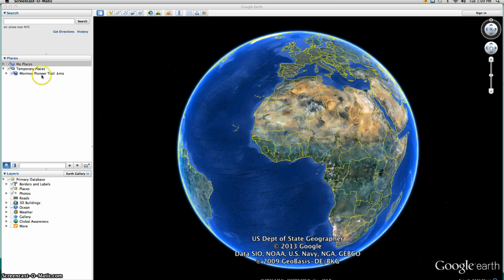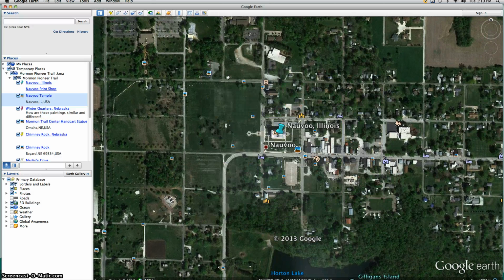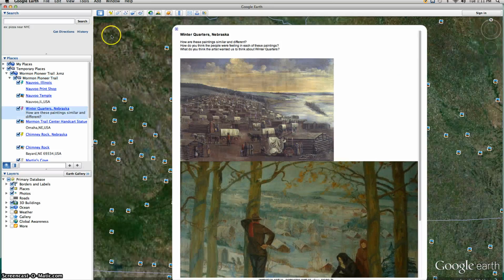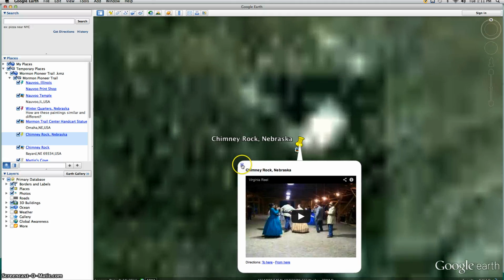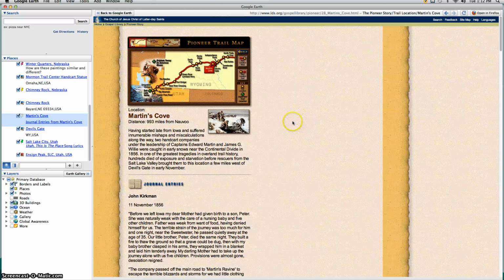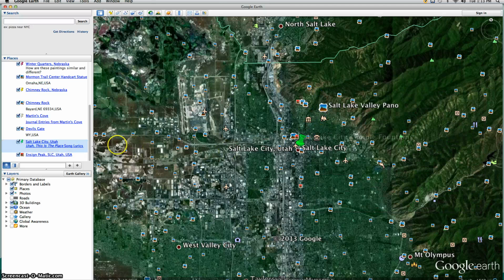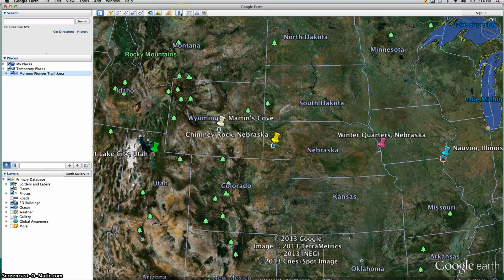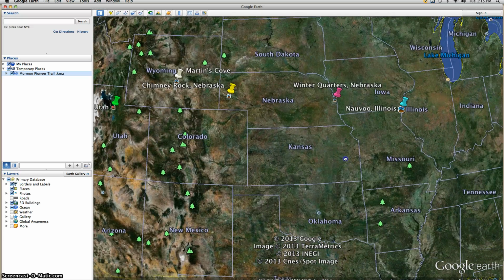Virtual Field Trip: Mormon Pioneers